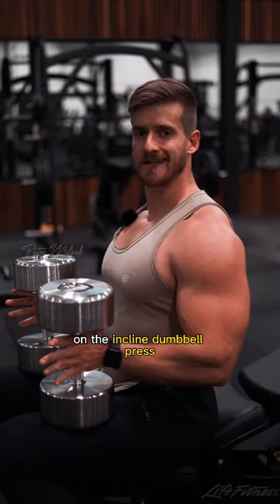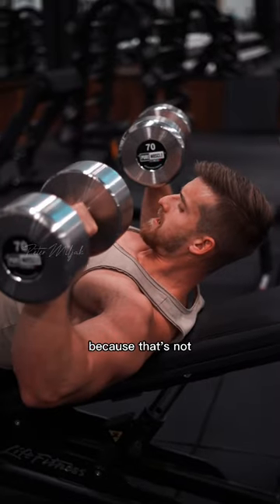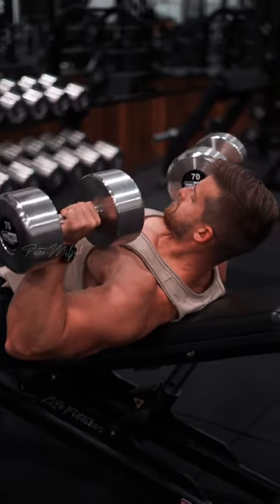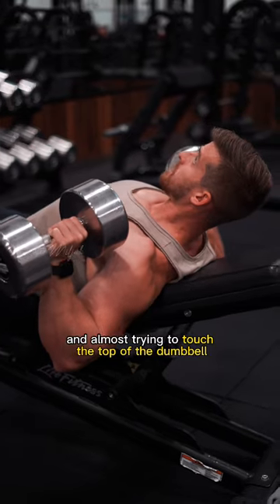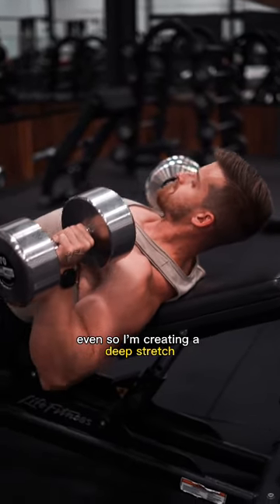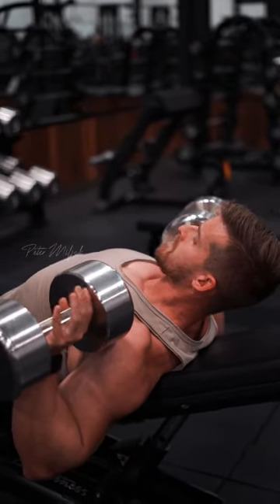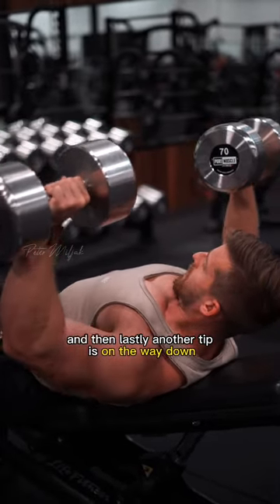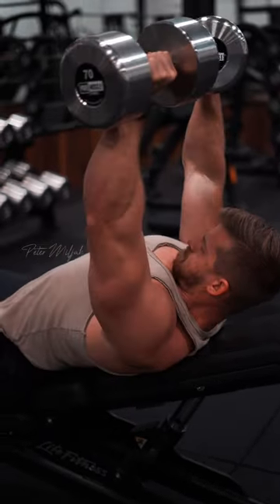Proper Range Of Motion for Incline Chest Press